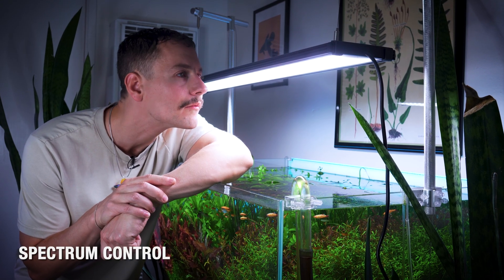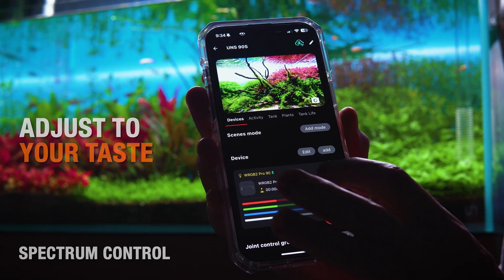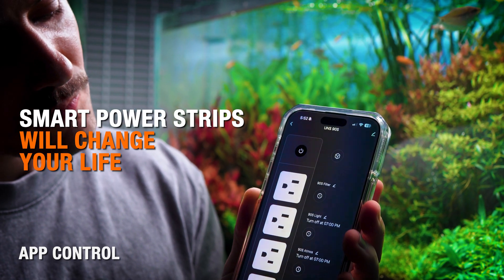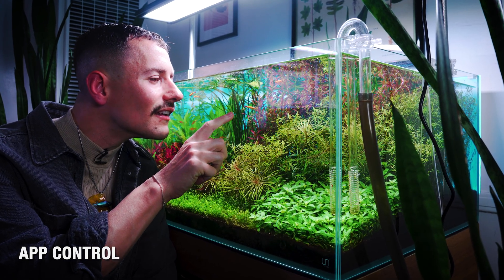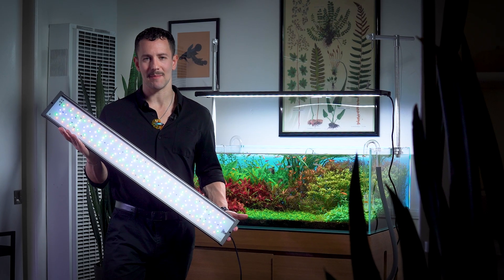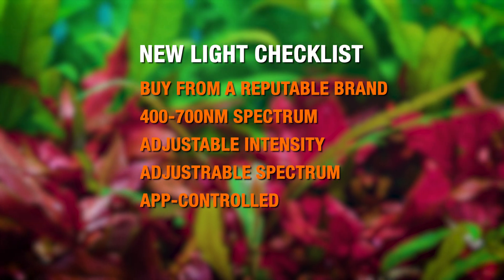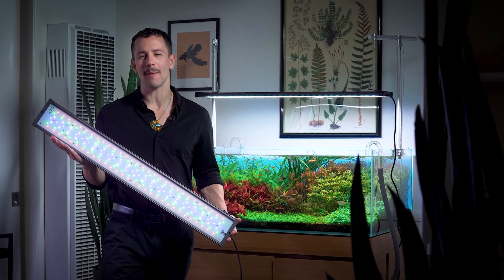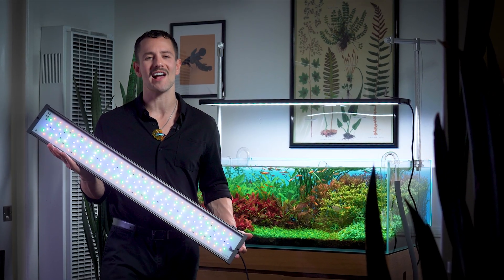Best Lighting for Planted Tanks (Made Simple)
Learn how to choose the right aquarium light, set the correct intensity, and dial in height, PAR, and photoperiod for healthy plant growth. This guide covers practical lighting benchmarks, CO₂ coordination, common mistakes, and how to fix weak colors or poor posture in planted tanks. Ideal for beginners and high-tech aquascapers looking to improve plant health, color, and stability.

SMART POWER STRIP

TIMESTAMPS

00:00 - Intro & What We'll Cover
00:38 - PAR
01:31 - Watts
01:50 - Spectrum
02:24 - Intensity
03:20 - Spectrum Control
03:28 - App Control
05:22 - Recap
05:48 - Outro